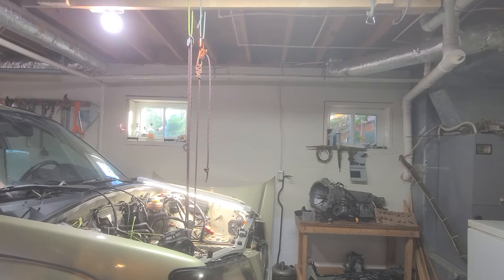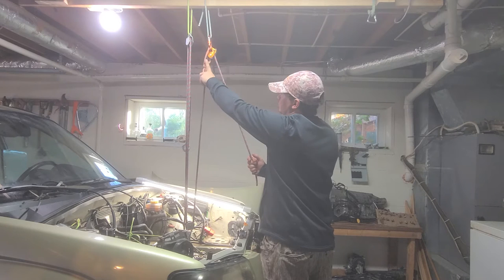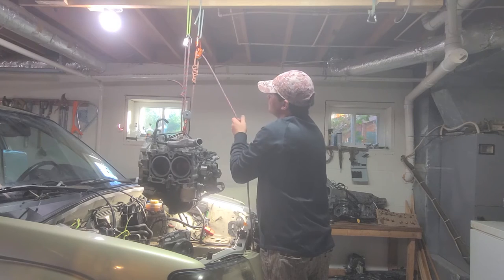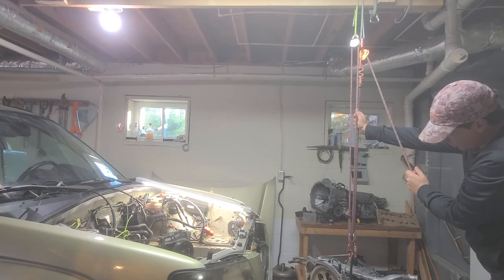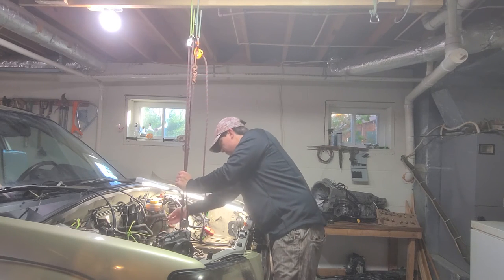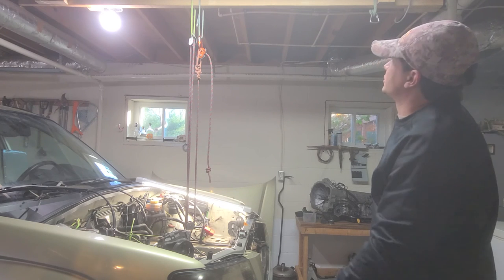WLR Hitch Engine Hoist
Here I show an easy way to use a sequence of pulleys to gain mechanical advantage while retaining the ease of one handed operation for lowerering an object.